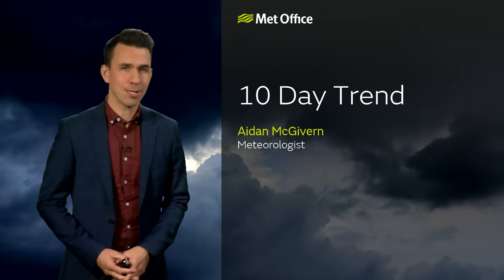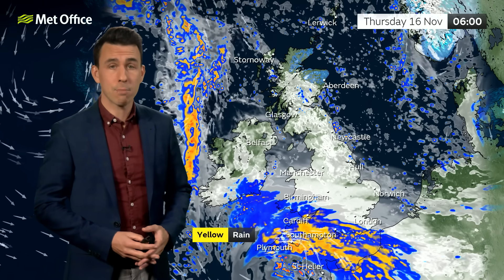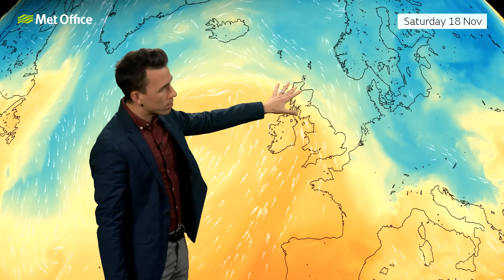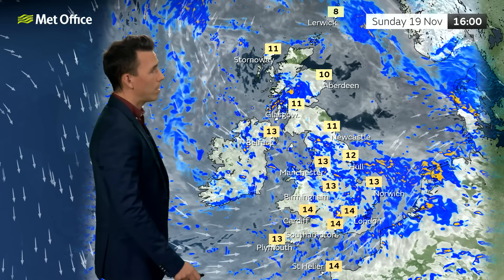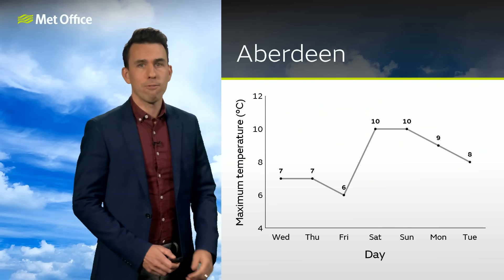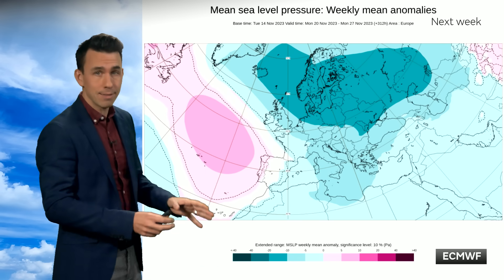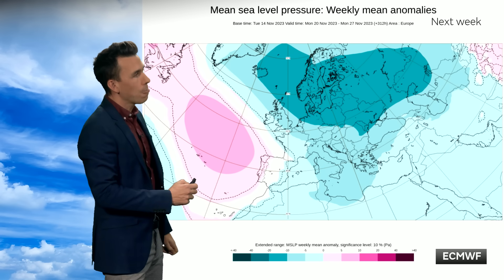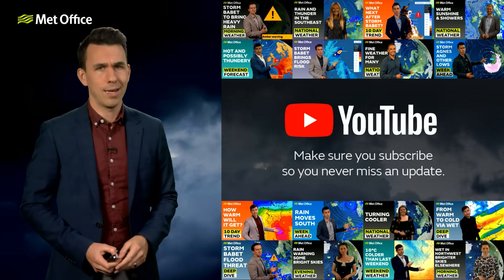10 Day Trend 15/11/2023 – A change in wind direction later – Met Office weather forecast UK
This is the Met Office UK Weather forecast for the next 10 days 15/11/2023.

Autumn 2023 so far has been very mild, especially in the south. It’s also been very wet in places, especially towards the south and east. However, a change in wind direction as autumn comes to an end could bring about less wet and less mild weather. Bringing you this 10 Day Trend is Aidan McGivern.